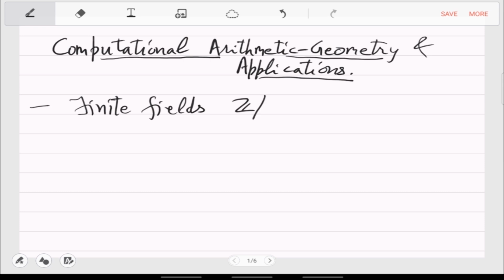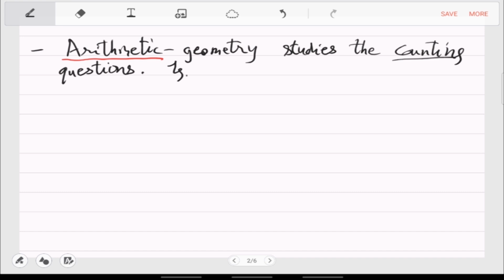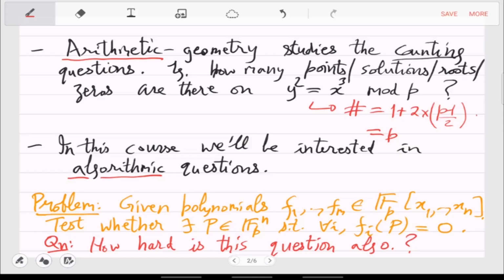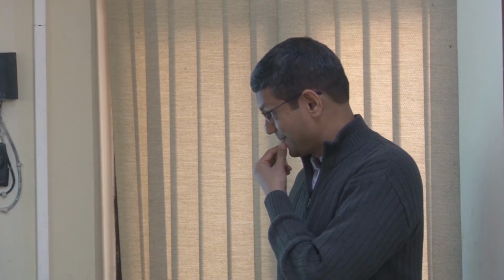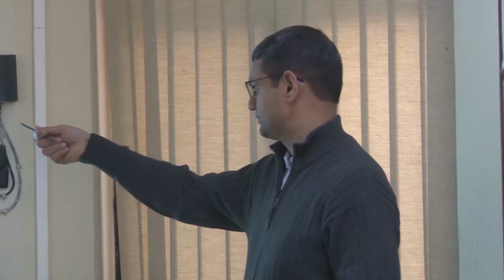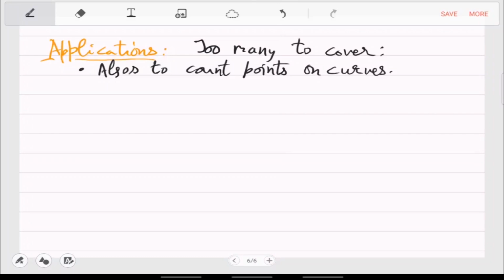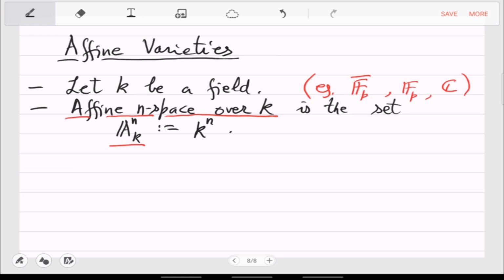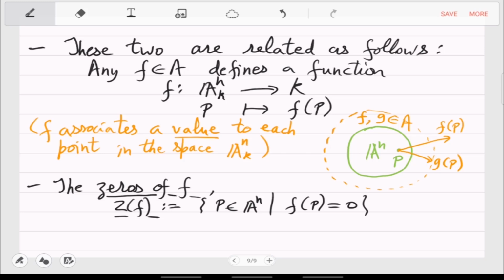Lecture 01 : Course outline and Fundamentals